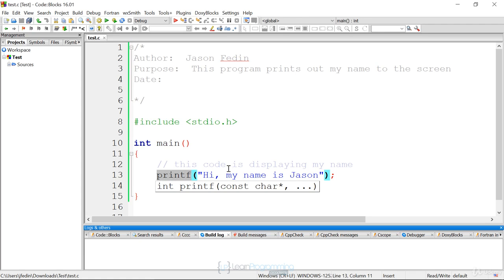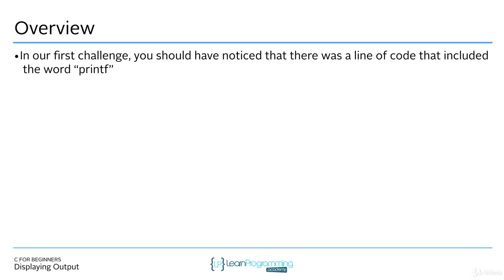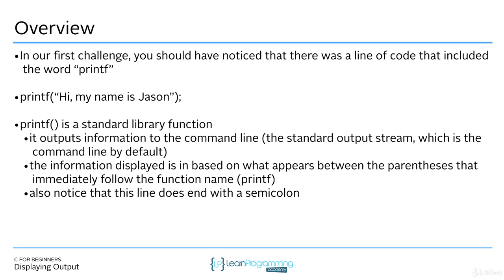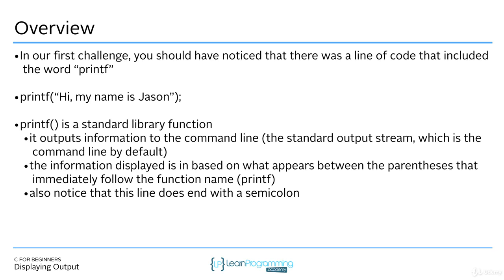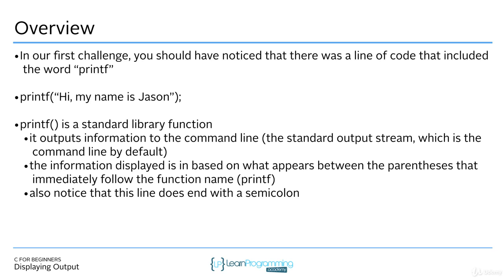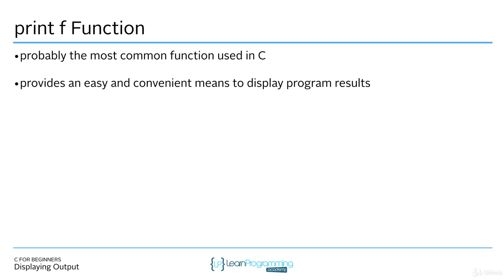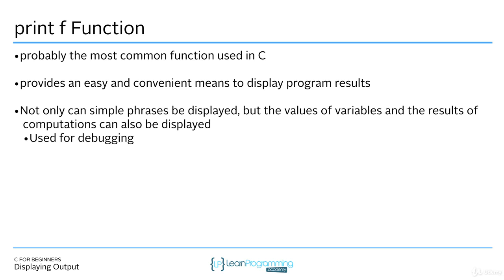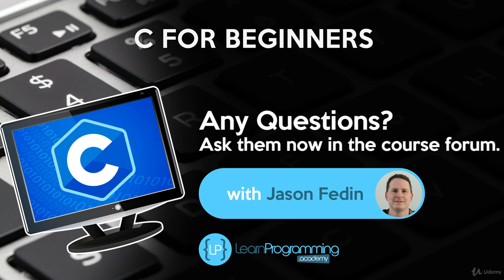Diplaying Ouptut In C | C Programming For Beginners Full Course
In this tutorial we will learn how to display output in C . 'C' language is widely used in embedded systems. It is used for developing system applications. It is widely used for developing desktop applications. Most of the applications by Adobe are developed using 'C' programming language. So Start Learning C With Us !!